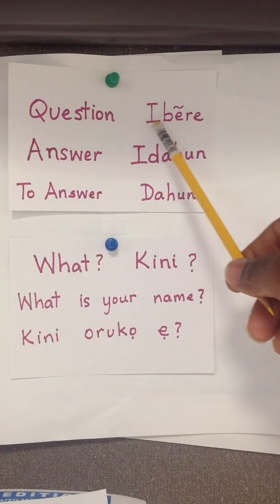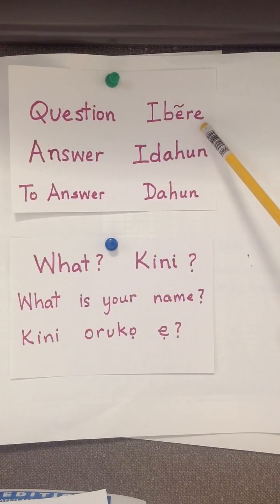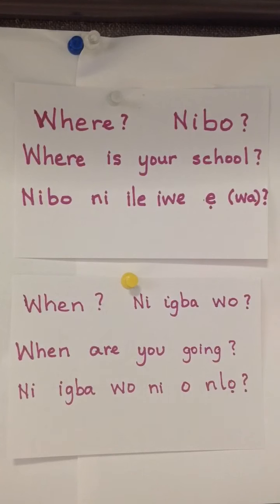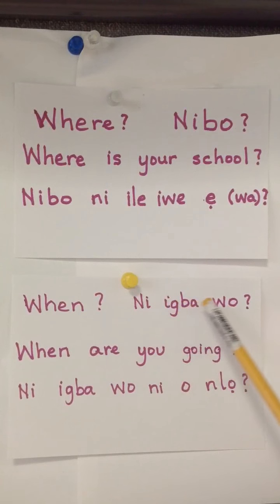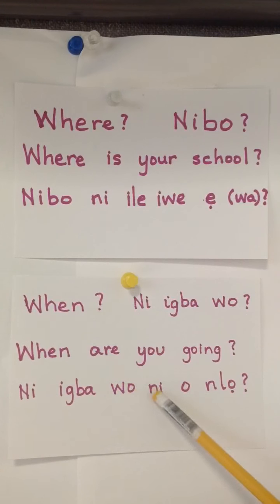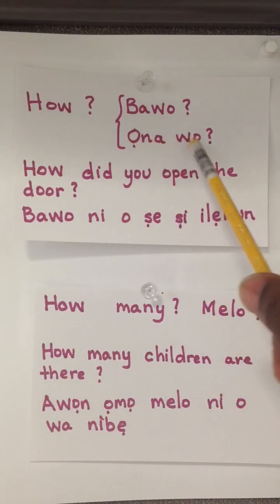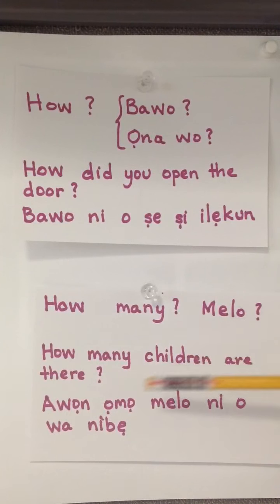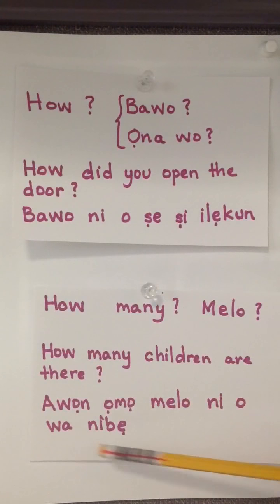Yoruba for Beginners Lesson 3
How to Ask Basic Questions in Yoruba